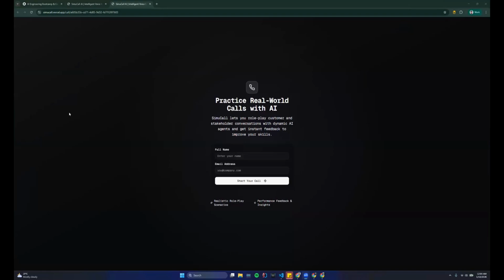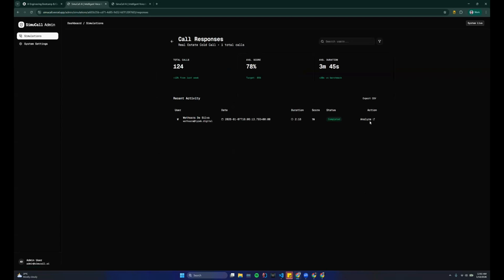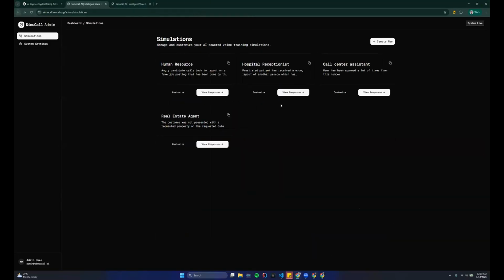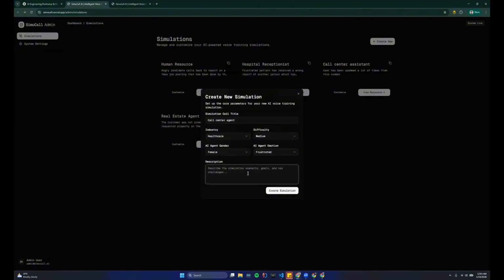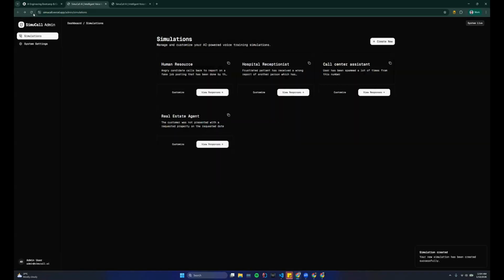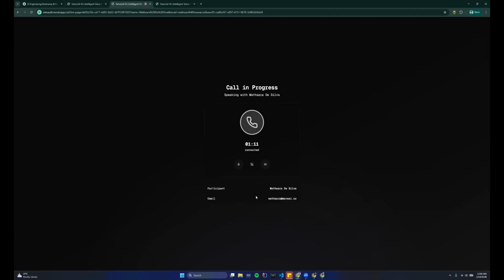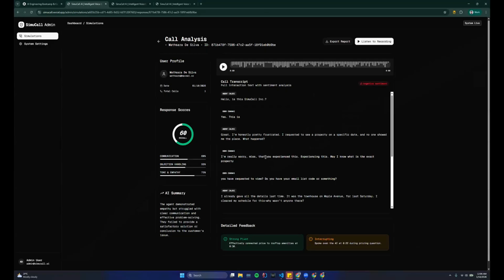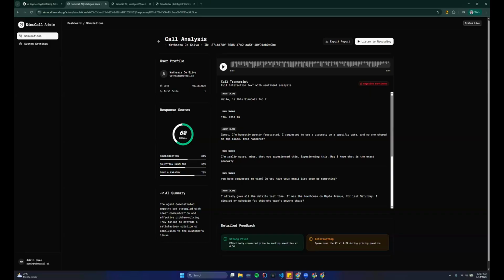AI App Projects Built by Our Students | Real Projects from AI Builder Bootcamp | TAI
In this video, we’re showcasing real AI-powered apps built by our students as part of an AI lesson and hands-on assignment from the AI Builder Bootcamp at TAI.

From idea to execution, these projects were built using AI tools, on real-world problems and practical use cases

Student: Wathsara De Silva
Occupation: Software Engineer

This student built an AI voice agent designed for businesses such as:
 • Hospitals
 • Call centers

The voice agent can interact with customers, answer common questions, and assist with inquiries — showing how AI can be used to automate customer communication at scale.

The AI Internship